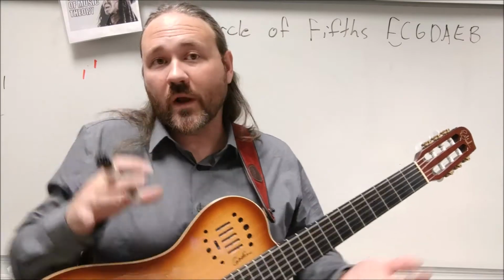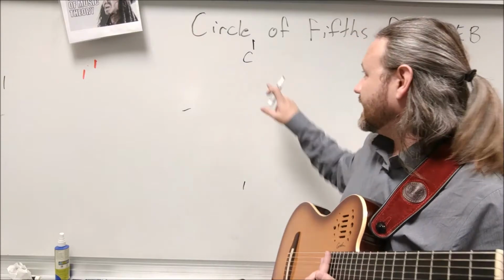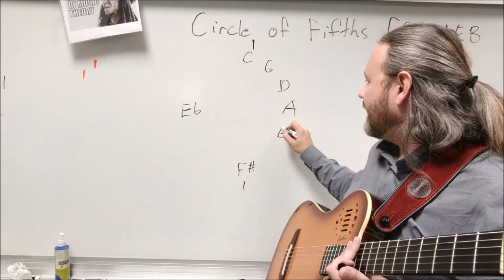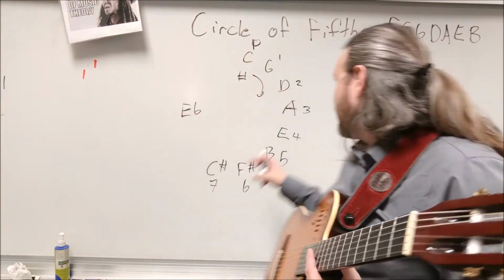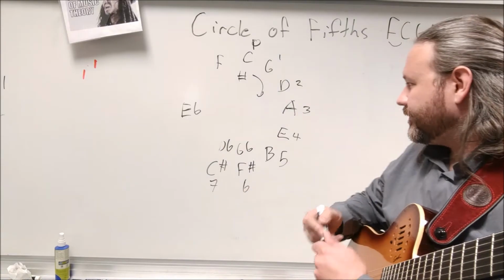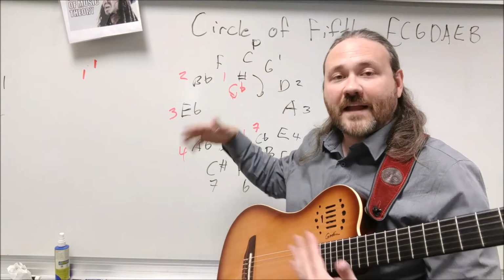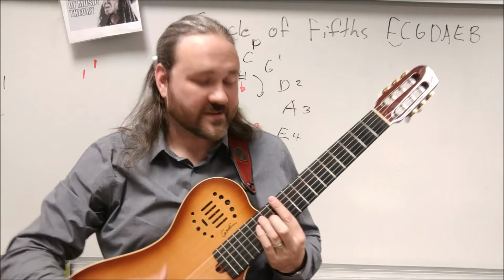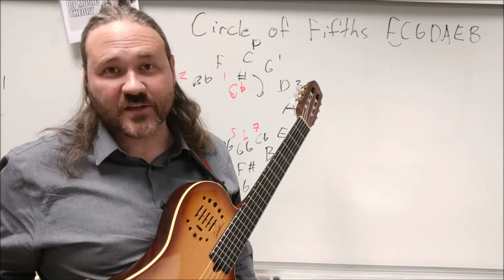Music Theory: The Circle of Fifths (or fourths) and how keys are related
Part 12 of the series.  Today's Music Theory Lesson deals with the circle of fifths, the way that keys are usually arranged to show their relationships. At the heard of this is the 3:2 ratio between pitch classes, otherwise known as a perfect fifth. You can also view the key relationships in terms of shared pitches, as the keys on either side change one note.

NEW! Writers of the Dawn Podcast